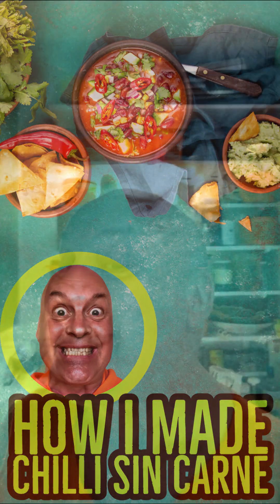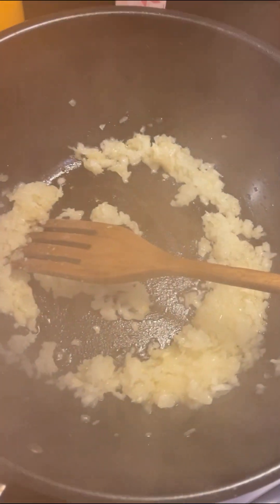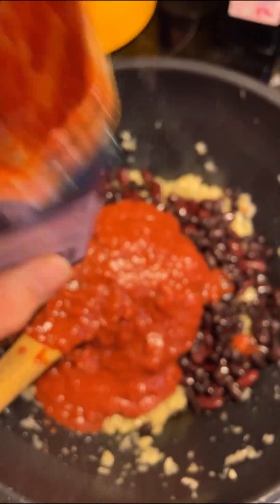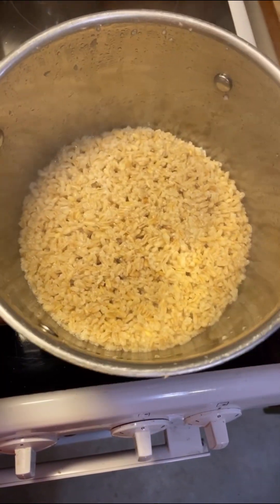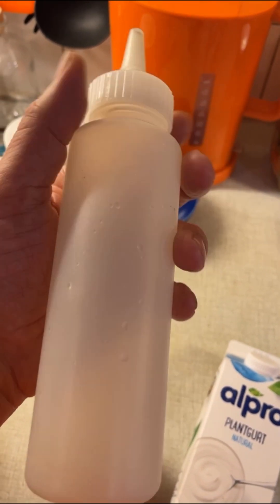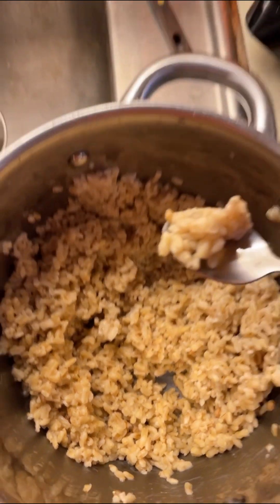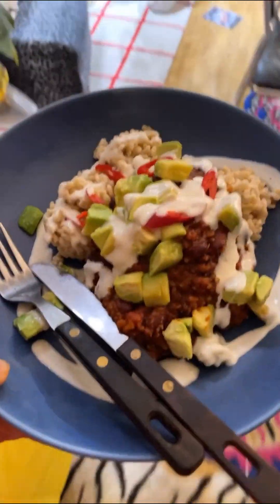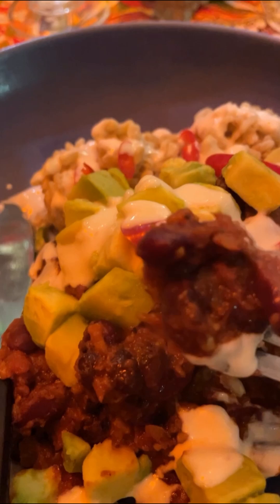HOW I MADE CHILLI SIN CARNE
So, I thought I'd make chilli con carne, but without the meat...

230112